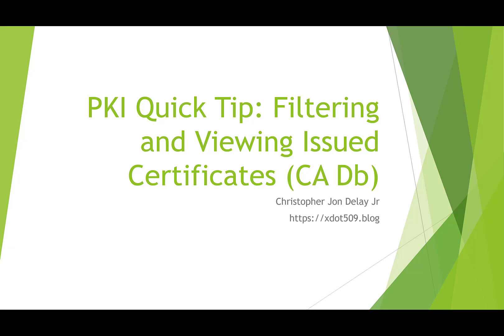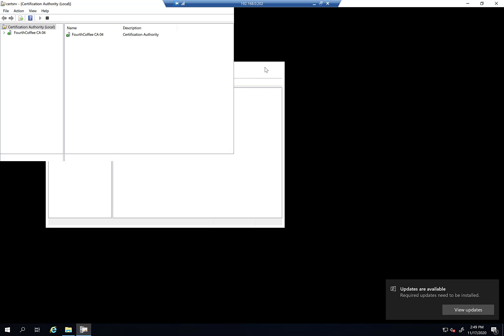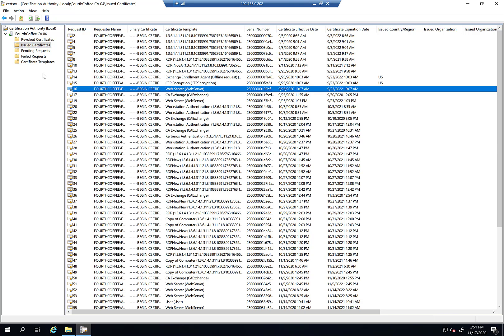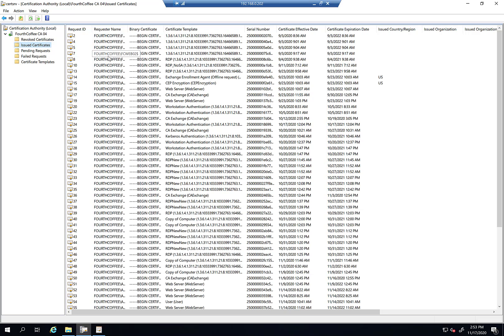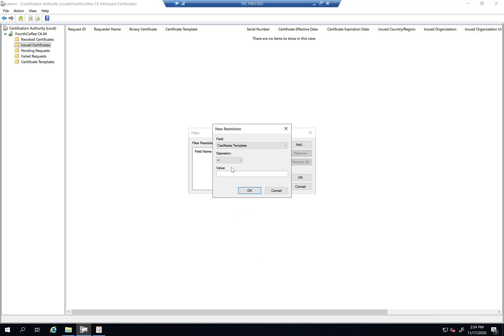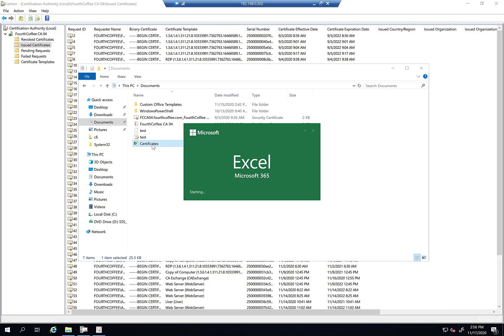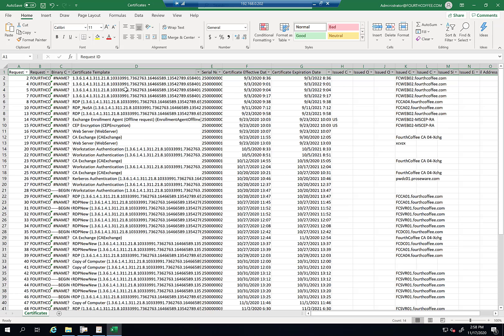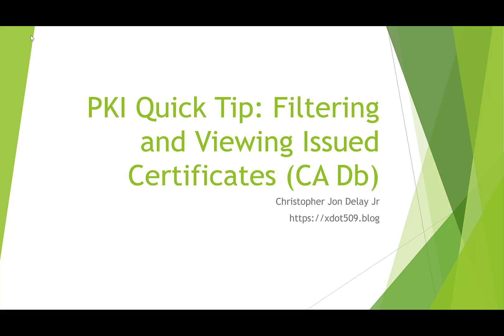PKI Quick Tips: Viewing Issued Certificates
This video covers how to filter on issued certificates in the Certification Authority MMC. This video also covers how you can use Excel to filter and view issued certificates. If you get a chance, please check out my blog Thank You.